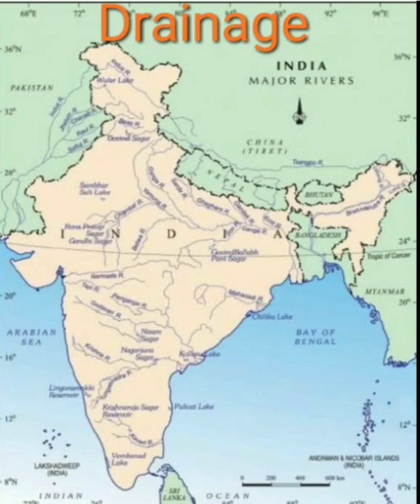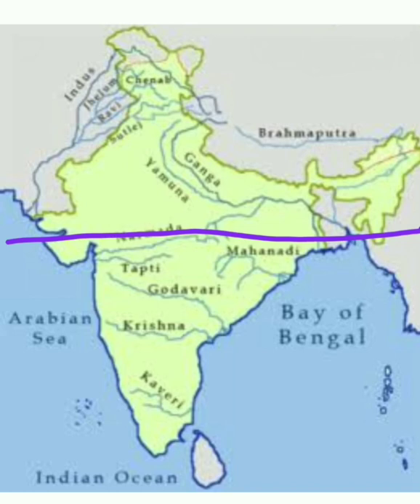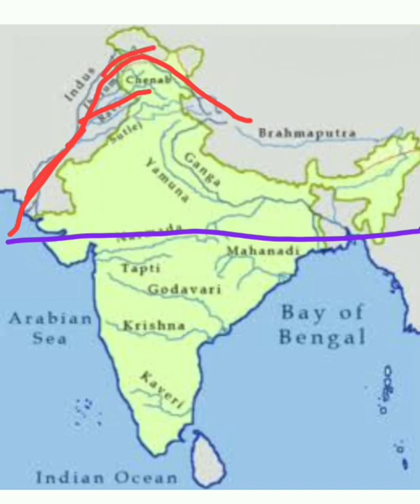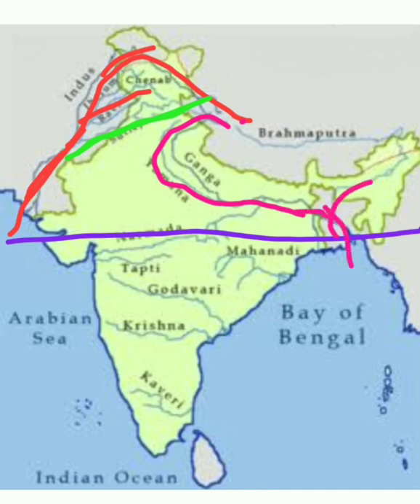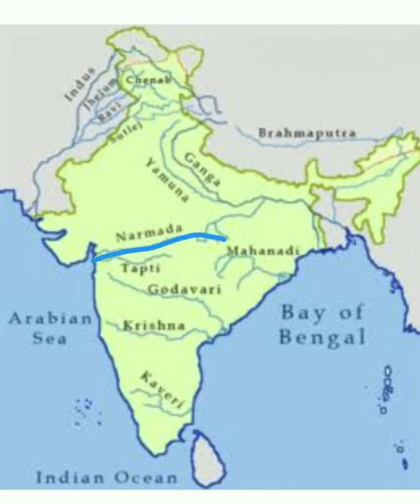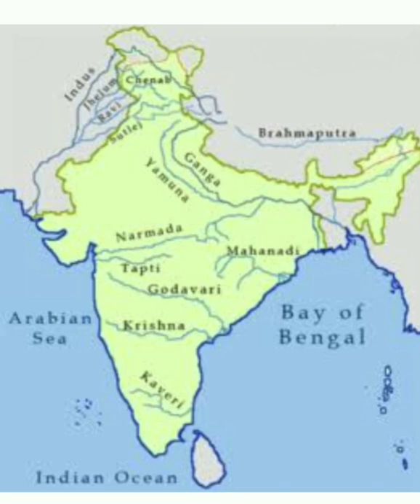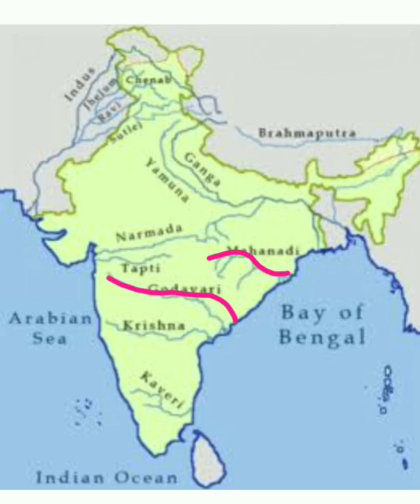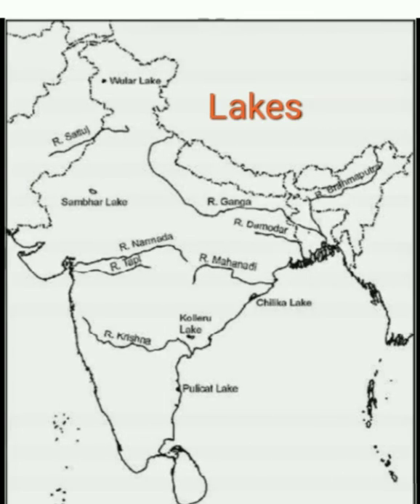Drainage - Map Work Class-9 (CBSE)